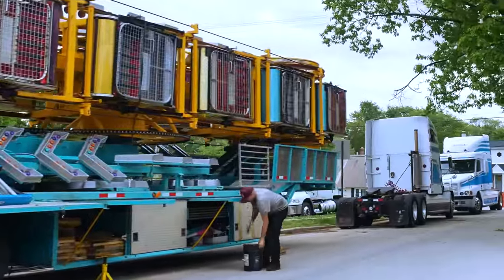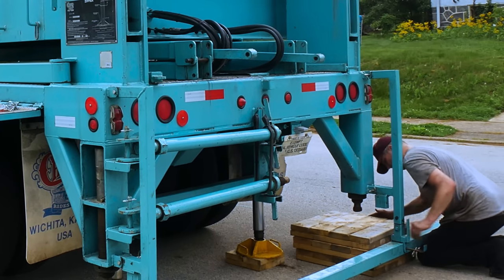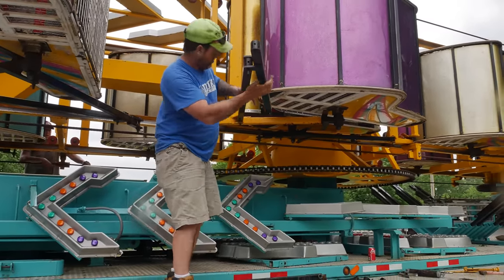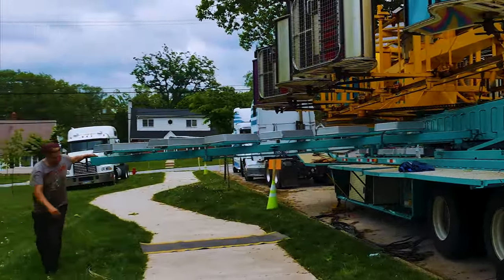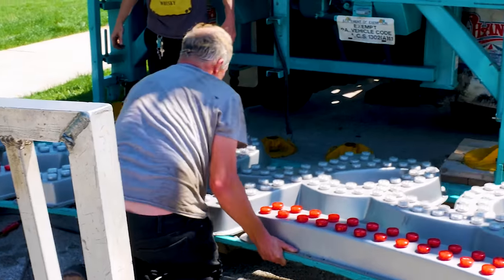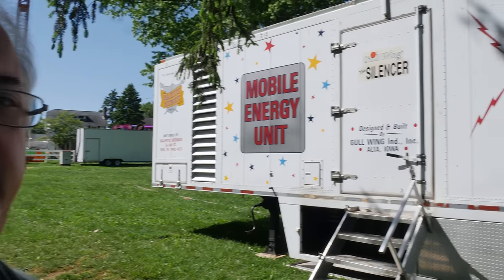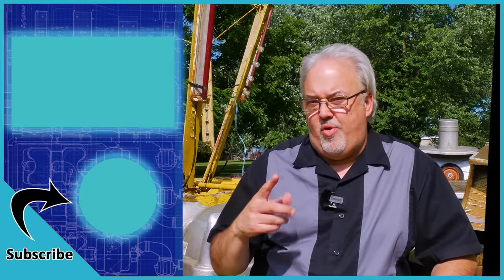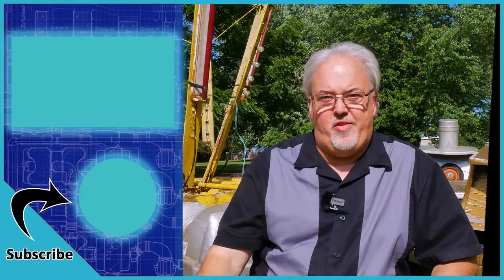Unzipping the Zipper: The Secrets of Setup Revealed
We spend a day observing the setup and operation of the Zipper ride.
I hope to get a few ideas from this on how we can better rack our rides for transportation.

I'm fascinated by the way carnival rides are engineered to fold up and stow away for storage and travel and the Chance Zipper Ride is an excellent example.

Thanks to Jay from Majestic Midways for giving me the opportunity to shadow the crew as they setup this classic carnival ride at the Phoenixville PA Dogwood festival.  Although the ride has gone through a couple of revisions over the years, it is still basically the same ride first designed in 1968.